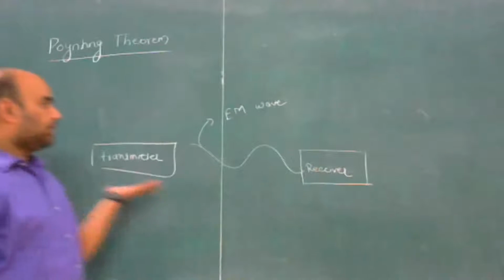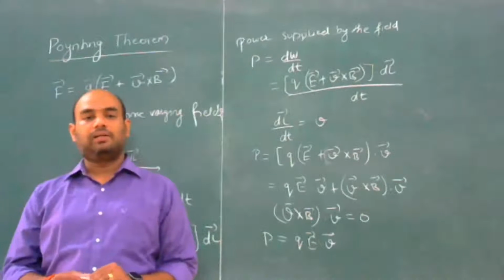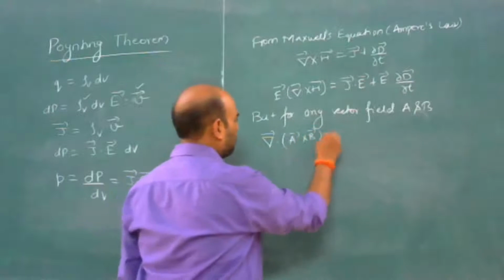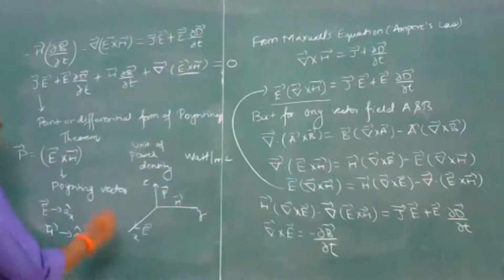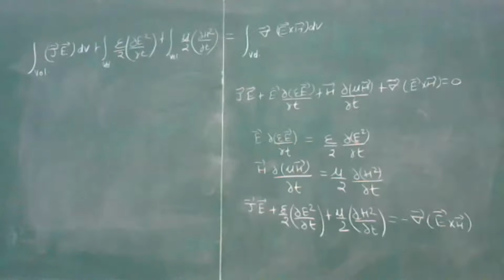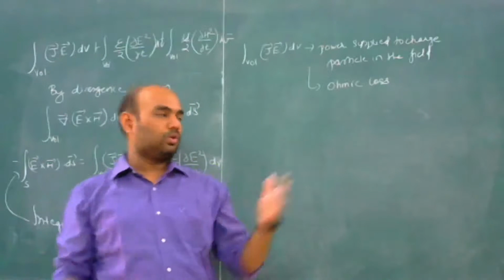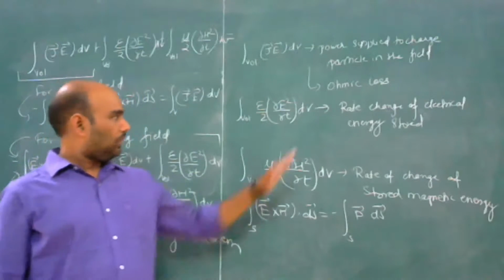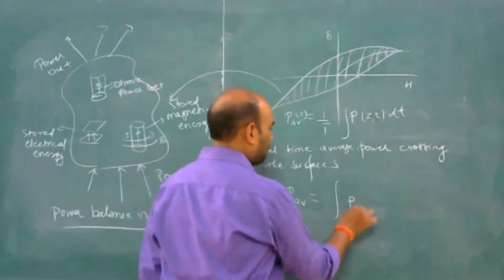Poynting Vector & Poynting Theorem